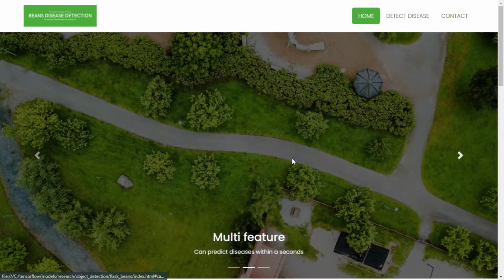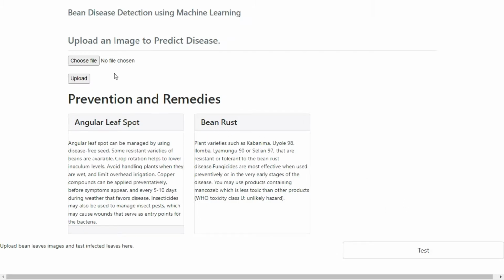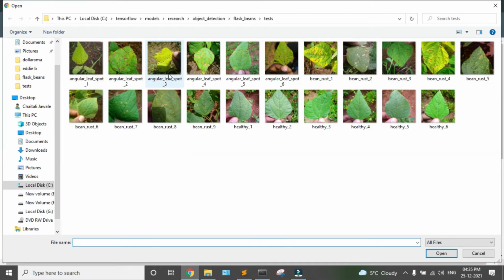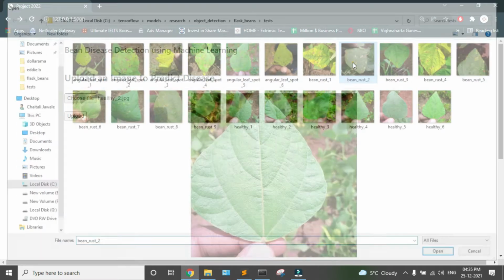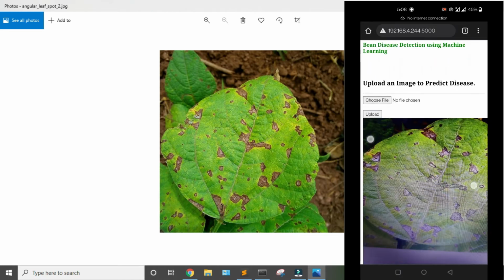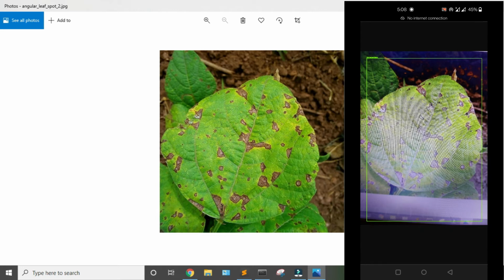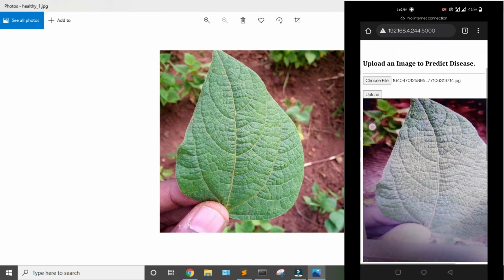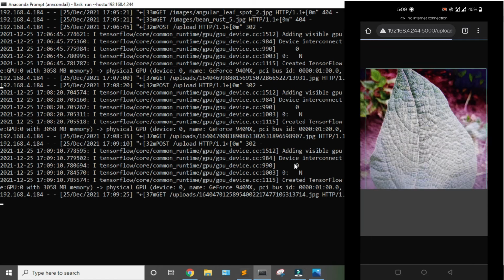Vegetable Leaves Disease Detection using Tensorflow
computer science engineering subjects,
computer science engineering salary,
computer science engineering jobs in government,
computer science engineering status,
computer science engineering lectures,
computer science engineering interview,
tensorflow full course,
tensorflow for beginners,
tensorflow face recognition,
tensorflow hand gesture recognition,
tensorflow human activity recognition,
tensorflow installation windows 10,
tensorflow in hindi,
tensorflow installation in anaconda,
tensorflow image classification,
final year projects electronic engineering,
final year projects electronics and communication engineering,